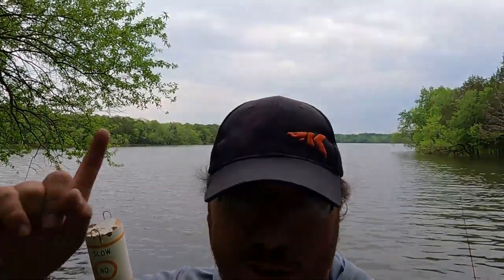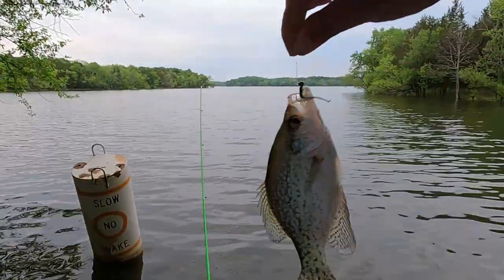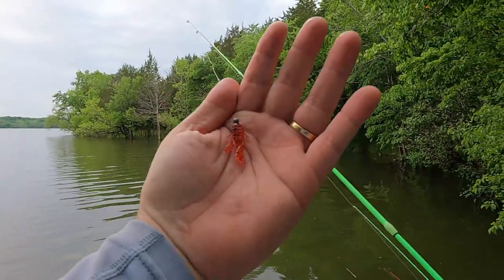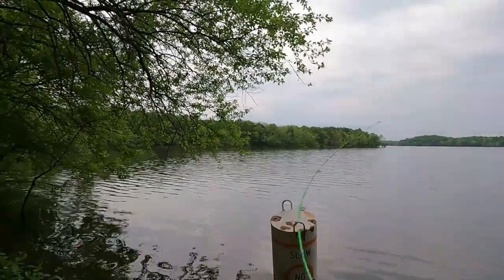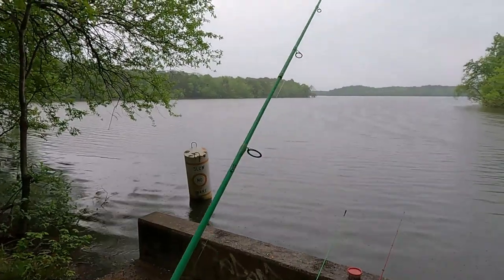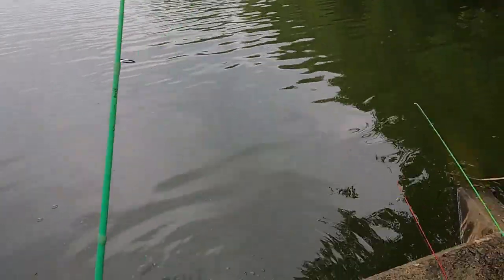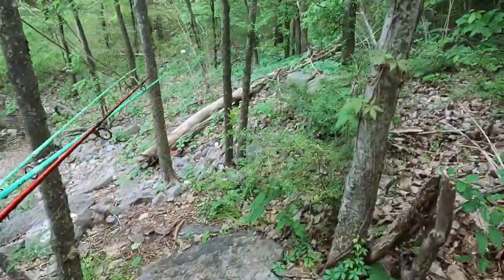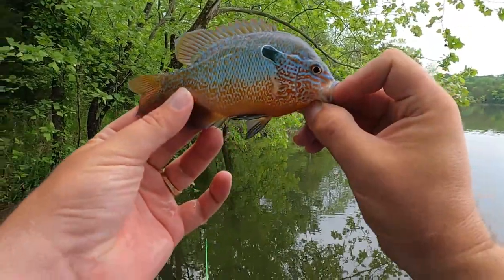Bank Fishing: Changing Lures After Each Catch?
What started off as a casual rainy day fishing adventure turned into a fun catch and switch challenge! Come along and see how many different lures can catch fish in the same area.

Quick Links:
0:00 Intro
0:40 Bobby Garland Itty Bit Swim'r
3:14 Bobby Garland Itty Bit Slab Hunt'R
5:20 Creek Life Lures Micro Stonefly
6:43 Creek Life Lures Micro Hellgrammite
7:54 Creek Life Lures Micro Beaver
11:00 Z-Man Shad FryZ
13.00 Live Worms
13:54 Z-Man TRD TicklerZ
14:44 Case Plastics Hellgrammite
16:50 Mule Fishing Supply Donkey Tail Jr.
17:42 Dangle Lure Inline Spinner
21:00 Creek Life Lures Micro Crawfish

-- Fishbrain - OntheRealFishingYT